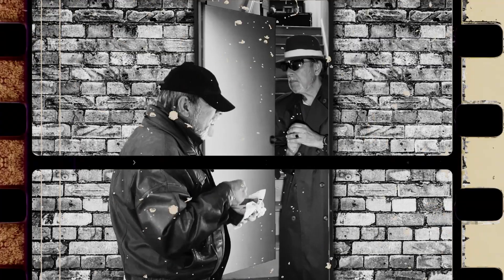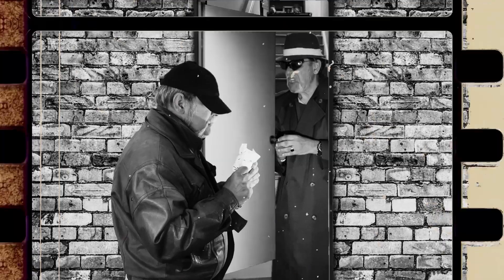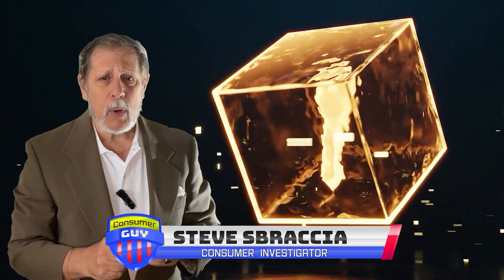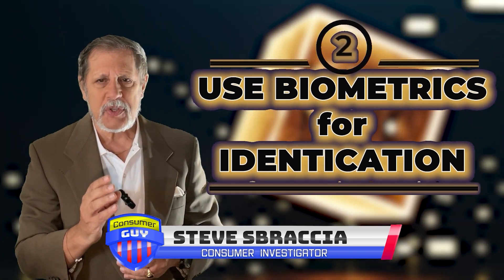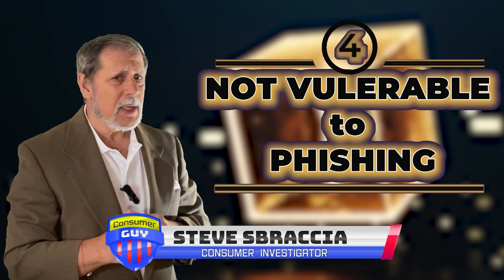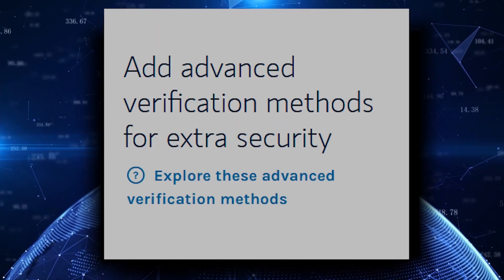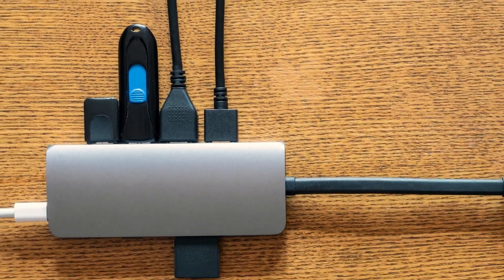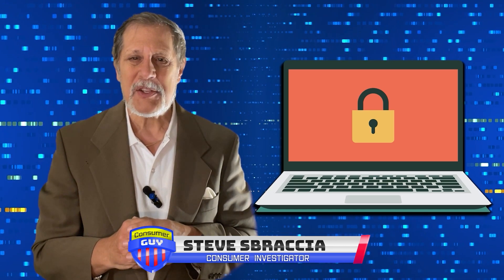Will passkeys keep us more secure than passwords?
Weak or stolen passwords are a major contributor to data breaches, with over 80 per cent of hacking-related breaches stemming from them. The average data breach cost involving stolen or weak passwords is estimated to be $4.45 million. Major tech players believe in passkeys saying they will put a stop to all that. Here's what I found out from the non-profit Identity Theft Resource Center.